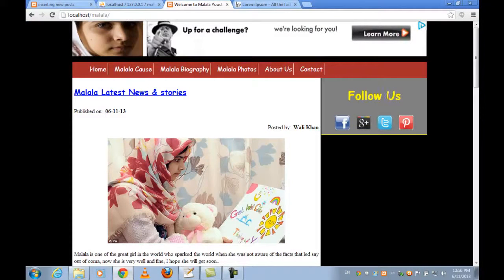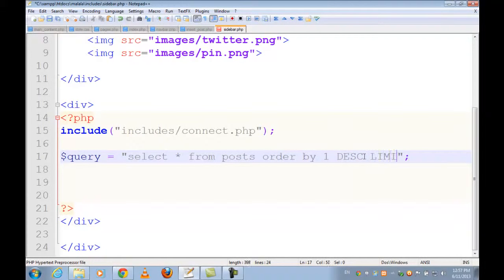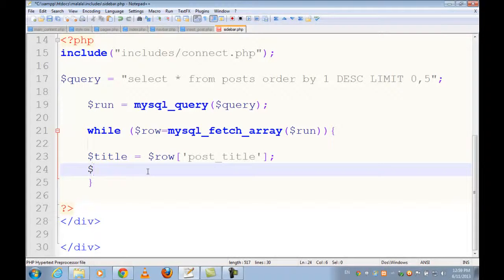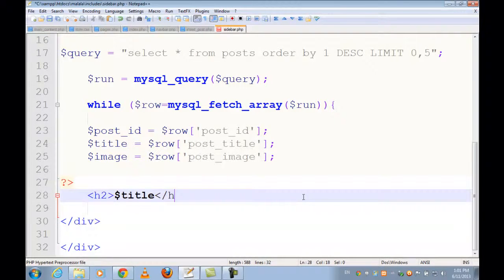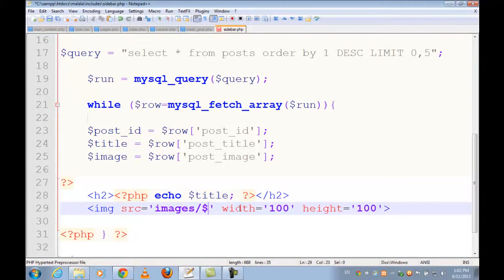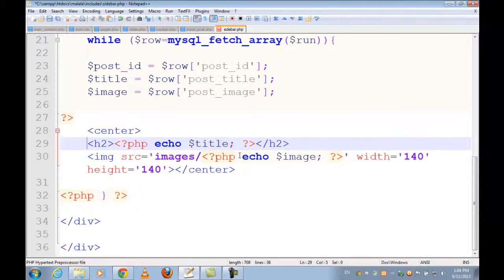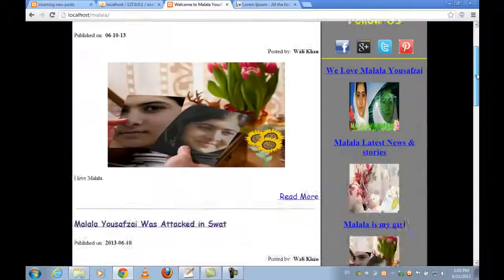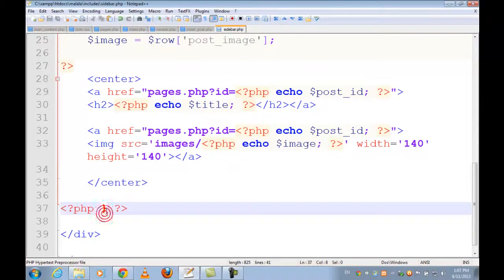Complete CMS & Website with Admin Panel in PHP & MySQL part 14720p H 264 AAC